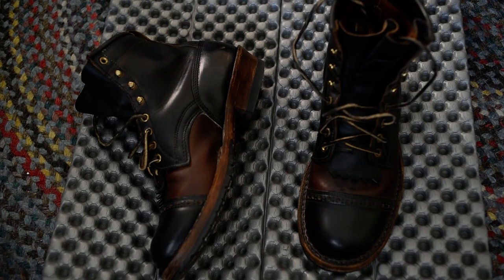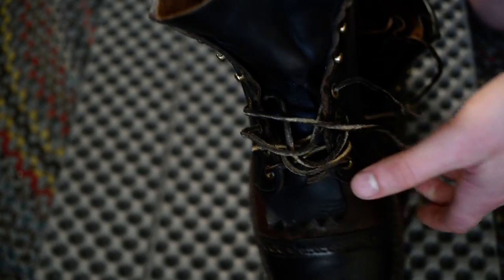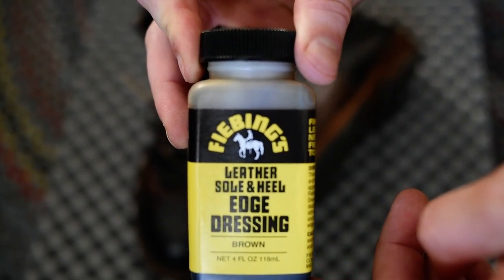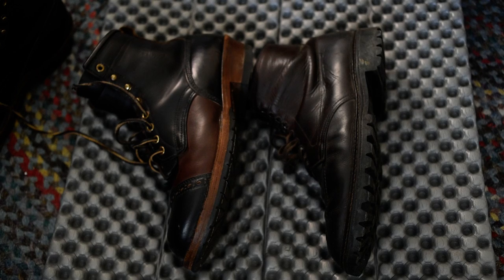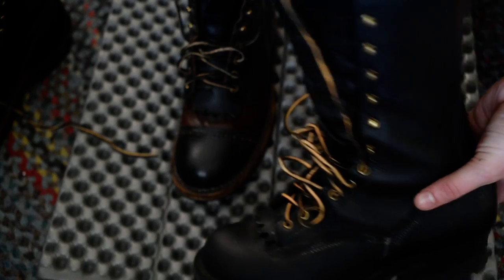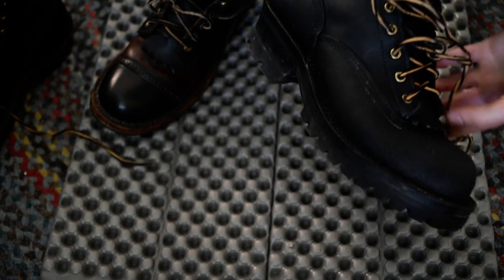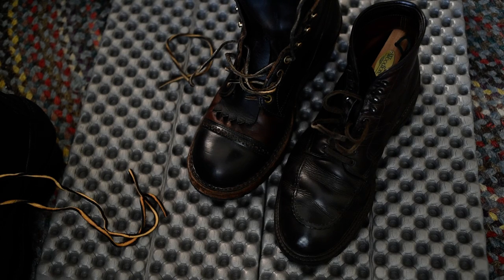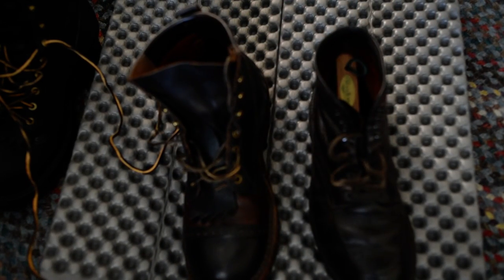Whites Custom Bounty Hunter 3-Year Update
This is a long overdue video about a pair of three-year-old Whites that I had custom made through Bakers. I don't wear them every day and treat them more as a dress shoe than a hard use boot. I compare them in brief to the Alden Indy boot, and to Nick's Hotshots. These boots are all very different from each other and have different purposes.